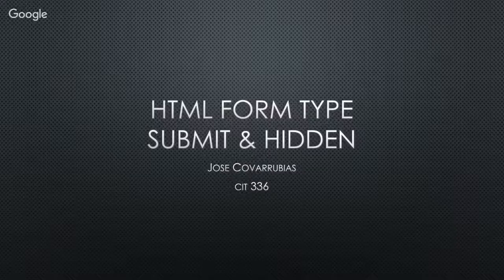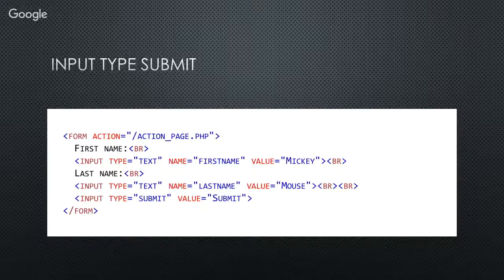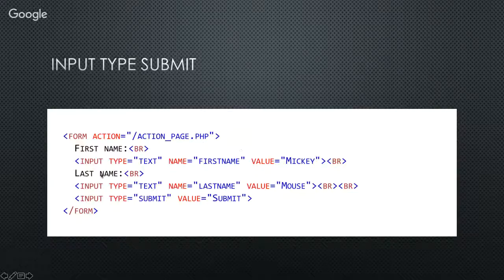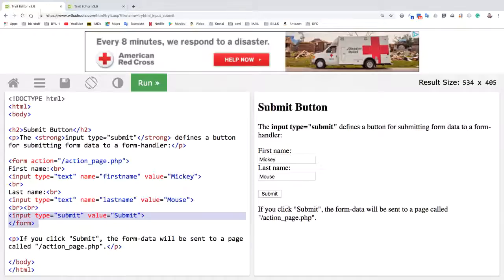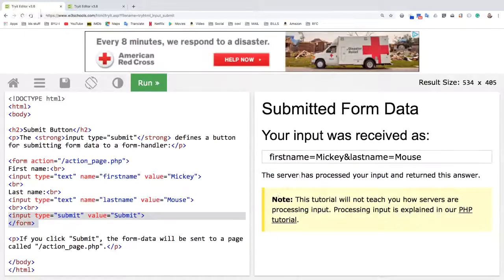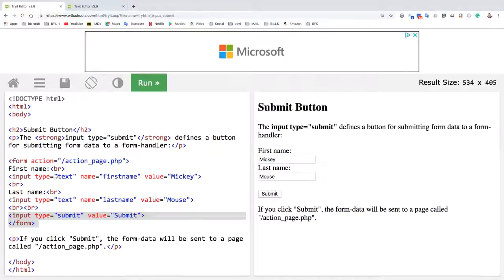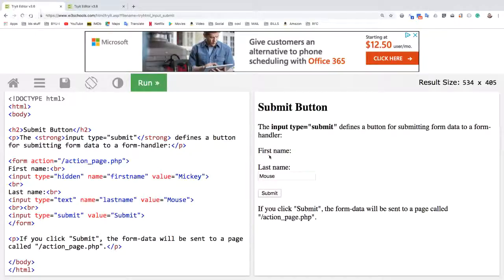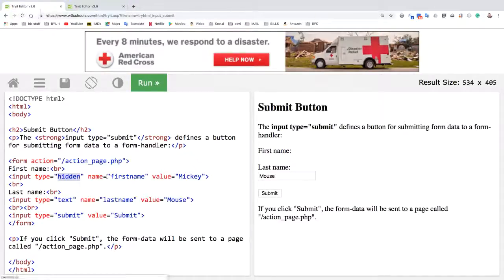2019 CIT 336 Form Types Submit and Hidden